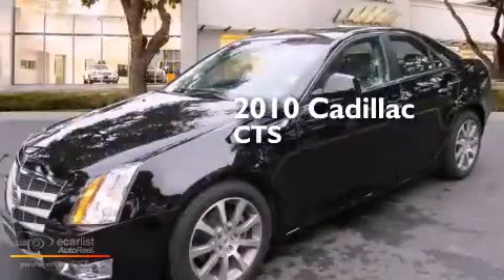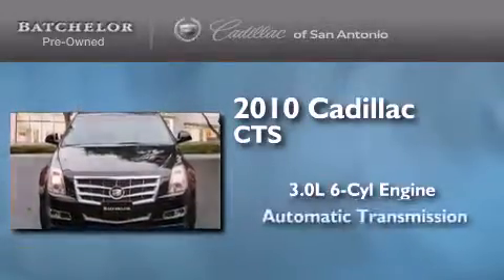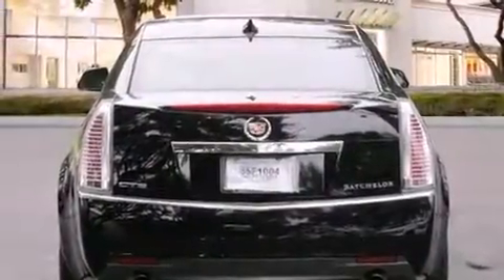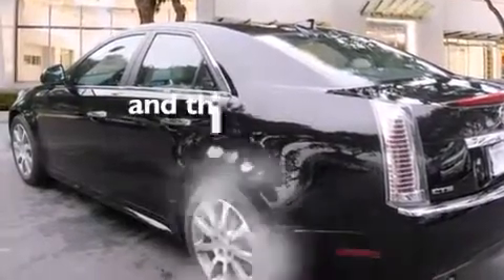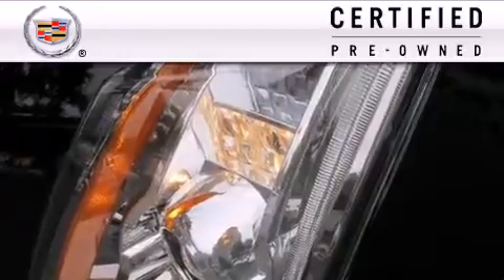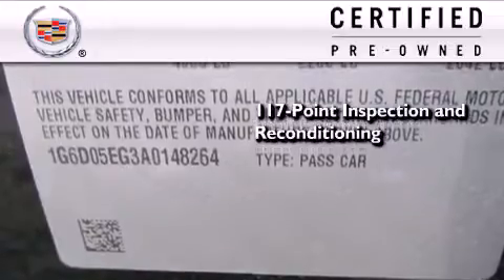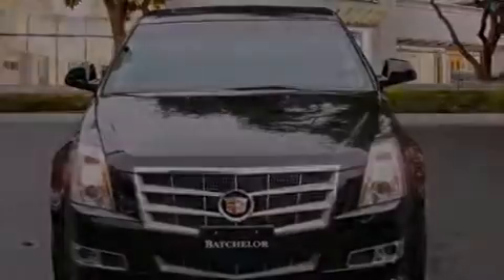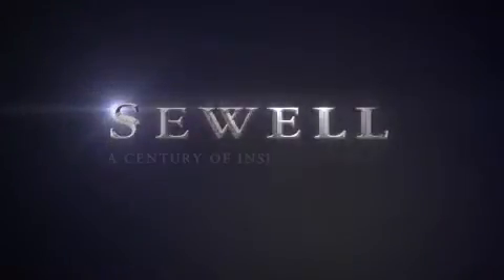Certified 2010 Cadillac CTS Sedan San Antonio TX 78230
Year : 2010
 Make : Cadillac
 Model : CTS Sedan
 Engine : 3.0L V6 SIDI DOHC VVT Engine
 Trans . : Automatic
 Exterior : Black
 Miles : 25,763
 Interior : Tan

 2010 Cadillac CTS Sedan San Antonio TX